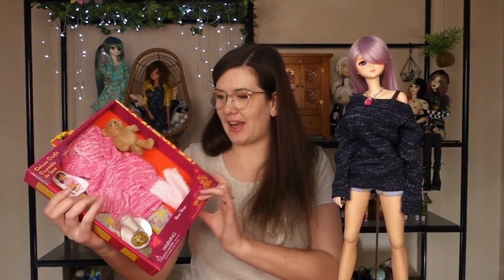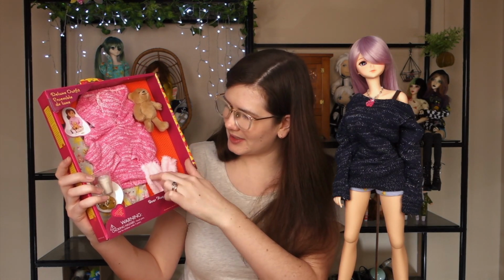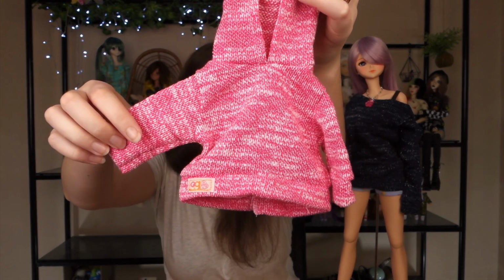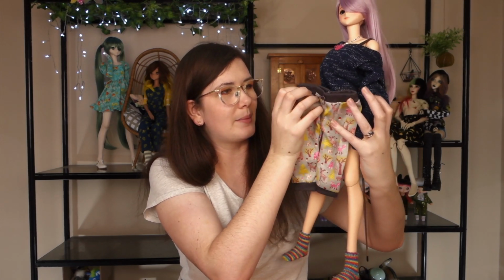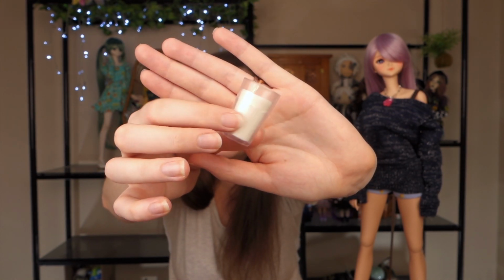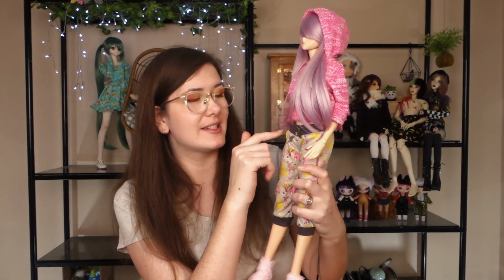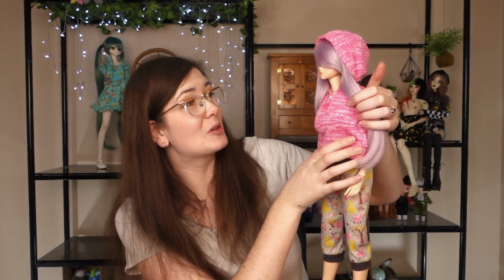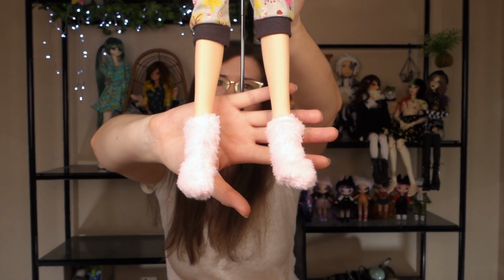Jelly got some cozy PJs!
These comfy PJs are perfect for Jelly! I think they suit her really well.

I'm always happy to answer any and all questions you might have in the comments below~

My Dolls:

Dollfie Dream Hatsune Miku
April Story AS13 Junior Girl Diana